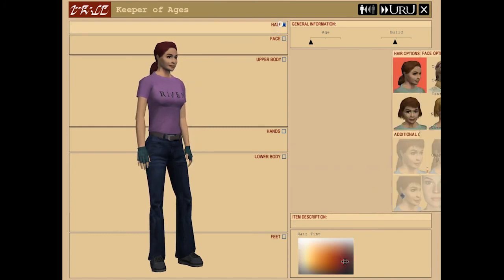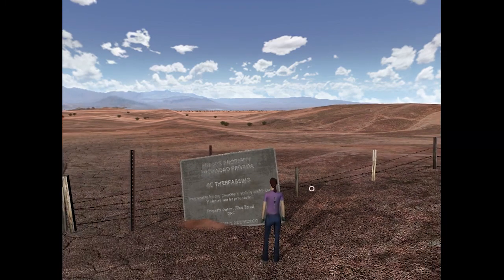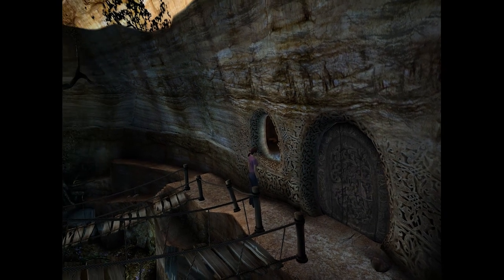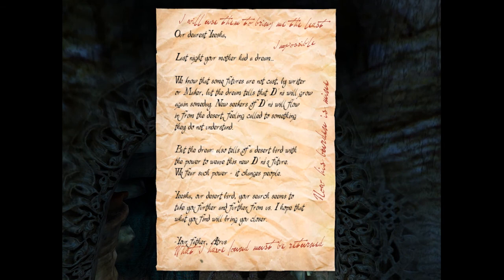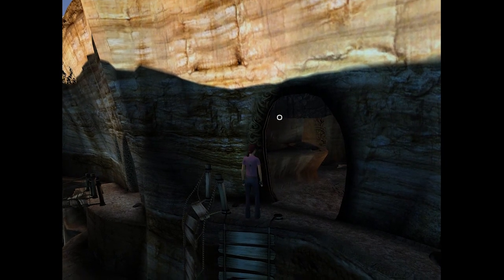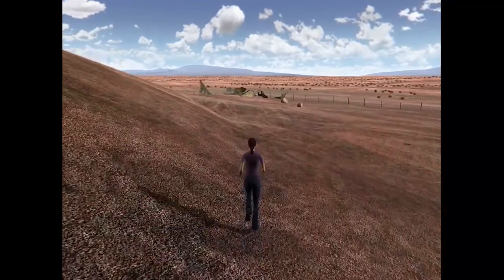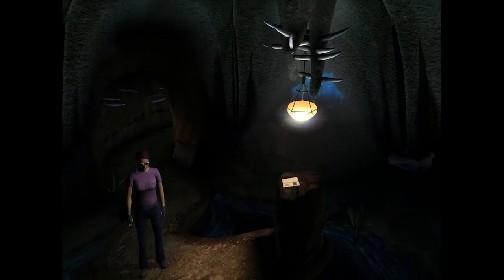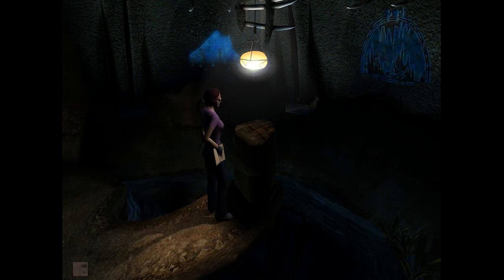Let's Play Myst Uru - Episode 1: Called to the Cleft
When I was child almost every night my father would play games from the Myst series on our old PC, and I would watch with glee . Back in the 90s it was awe-inspiring to explore Ages and interact with the virtual world beyond the screen. As Myst IV Revelation, Myst Uru, and Myst V End of Ages were released I played them on my own, eventually revisiting Myst, Riven, and Myst III  Exile.

My next journey in Myst Uru: Complete Chronicles will call me to the ancient city of D'ni, where a human corporation called the DRC has been attempting to ready the Ages found there for modern day tourism. Left with a vague message from none other than Atrus' daughter, Yeesha, we are tasked with visiting a number of Ages to save the 'Least' and potentially revive a great tree said to be the heart of D'ni. The quest will shed light on the corruption that had befallen D'ni before the civilization's collapse hundreds of years ago, and on the conflict amongst the members of the DRC- who have a very different vision for the ruins of Atrus' ancestors.

Note: Yes, that is me in the thumbnail. I cosplay- and this is the Maintainer Suit armor I made from Myst Uru- with a Linking Book!

Thank you Cyan Worlds and Rand and Robyn Miller for crafting the Myst series!